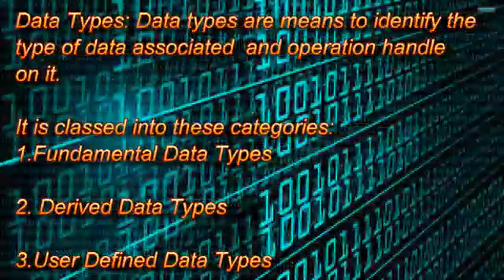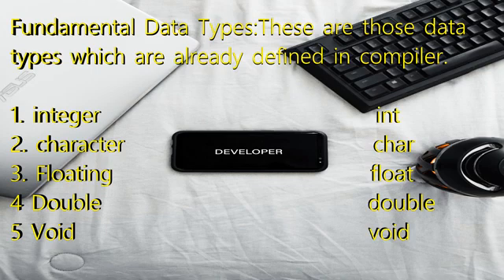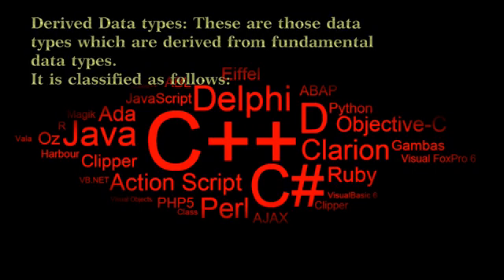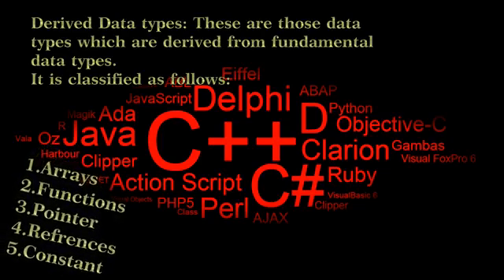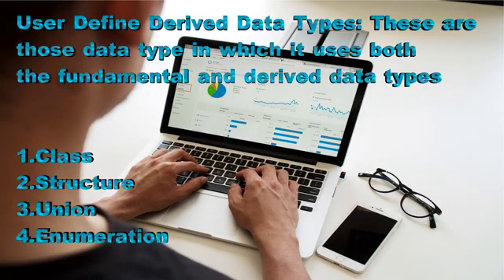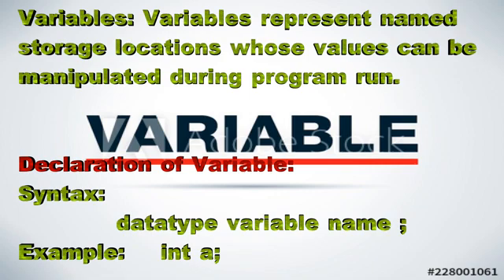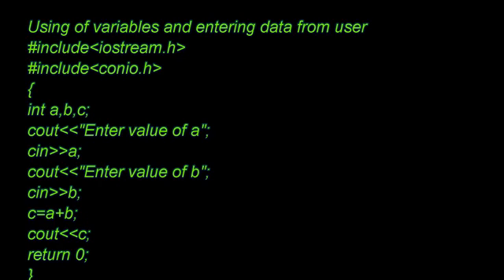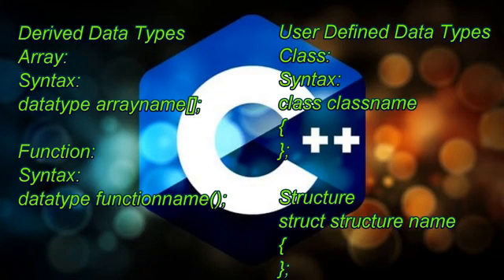Data Type in C++!Fundamental !Derived Data Types! User defined Data Types! data types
The video provides you a detailed description of the data types in c++ and also the meaning of variables.
The video focuses on the different types of data types that are available in c++ and the use of different data types available in c++ and which are used to tell which are fundamental and which are user-defined data types.
int,doube,float,void,char,classes,pointers,enumerator,functions,arrays.constant,refrencee,union.

types of data types in c,data types in c programming,data types in c language